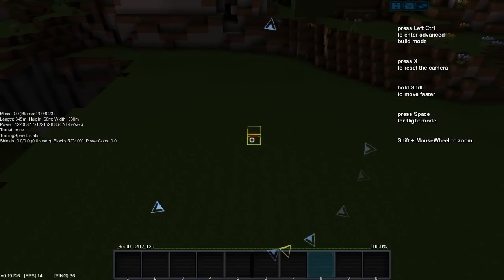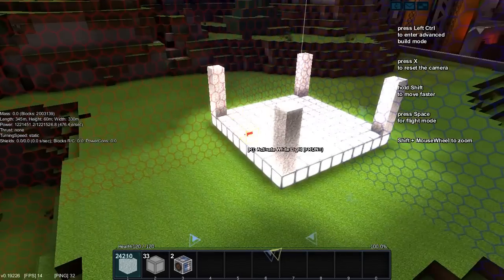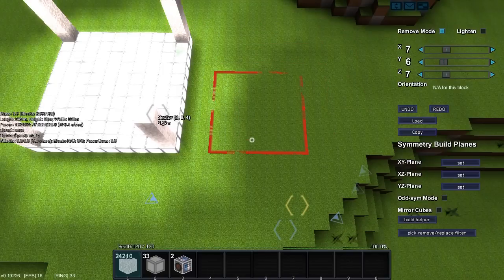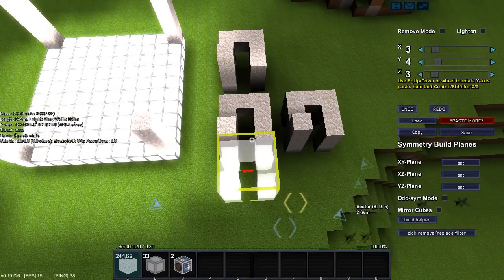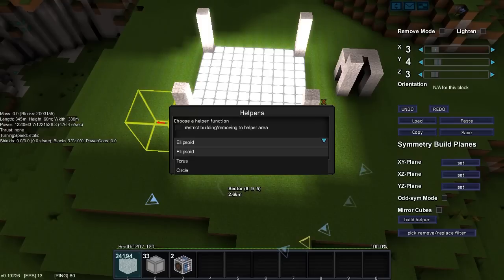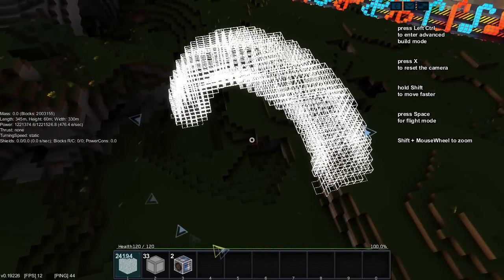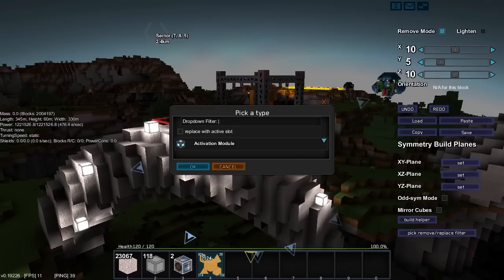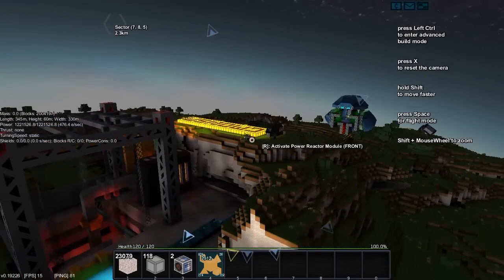StarMade Tutorial 2015 | Advanced Build Mode & Making Torus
How to Use all the Features of Advanced Build Mode and How to Very Easily Make a Tours! Comprehensive and Compact Tutorial.

-||-Jump directly to the Tours ("donut") building part: 5:56
We go through: Copy/Paste Feature, Symmetry Planes xyz, Build Helper, Remove mode, Replace mode, Lighten mode and Undo/Redo features

StarMade is an Open-Universe space simulation sandbox game inspired by Minecraft. (Free while in ALPHA!)

Save, import & export your designs as blueprints, then upload them to any multiplayer server. Gameplay is limited only by your imagination, and perhaps your hardware.